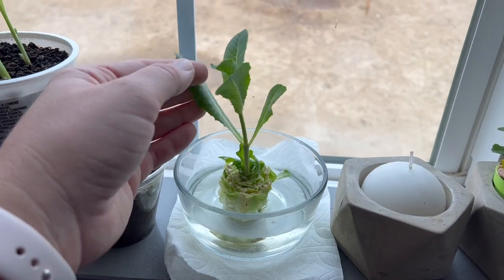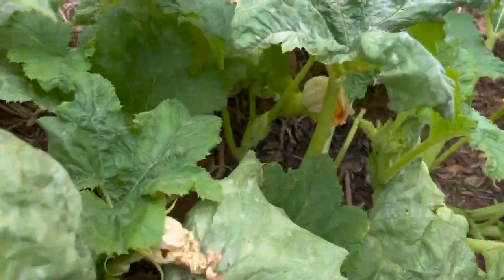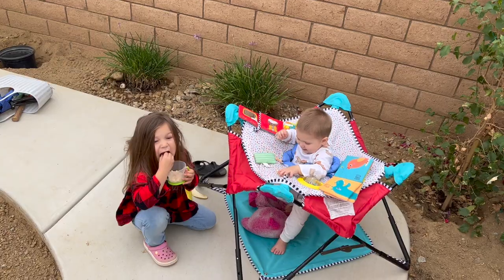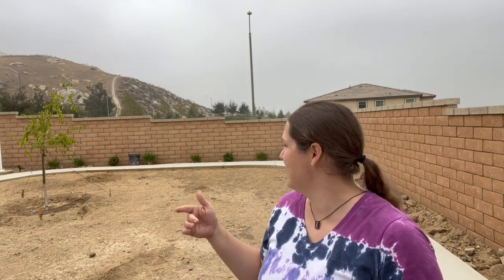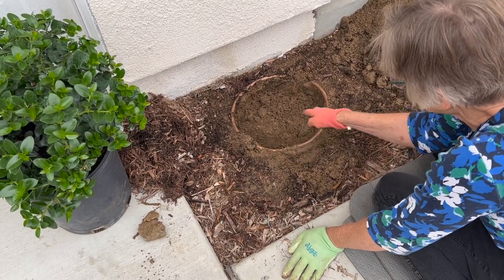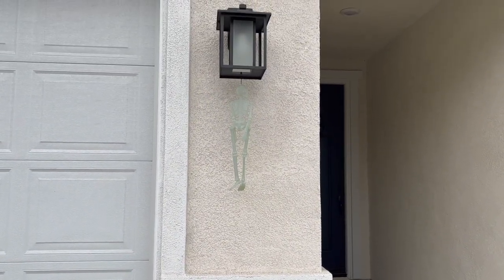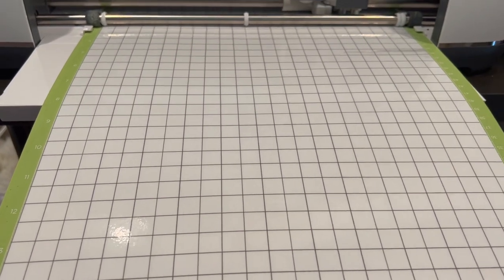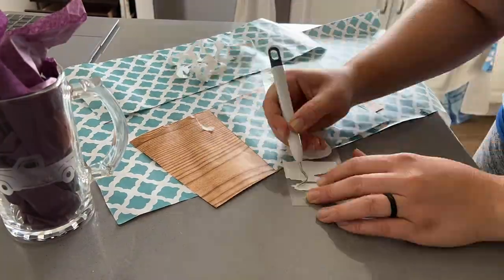A Day In The Life | GARDENING & CRAFTING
I hope you enjoy this little day in the life!

About Us:

Our channel, Limabean Living, covers:
-SAHM Life
-Cooking & Baking
-Encouraging mathematical development in children
-Cleaning
-Car Maintenance
-Smart Home Devices
-DIYs
-Frugal Living